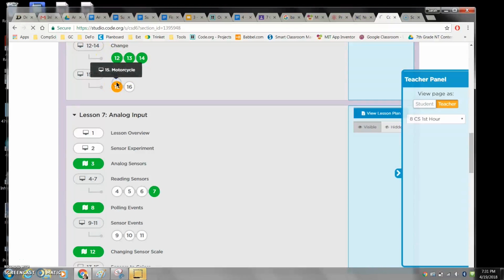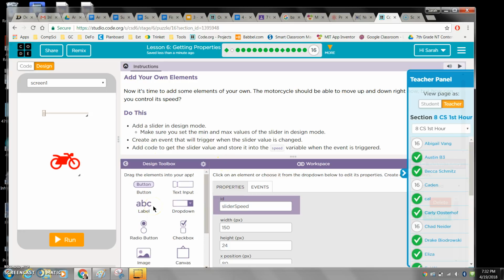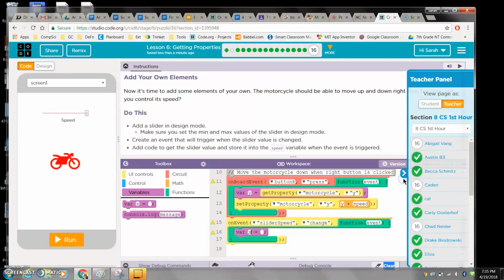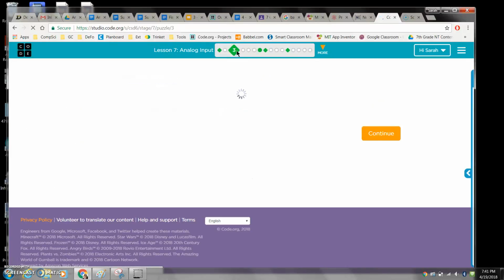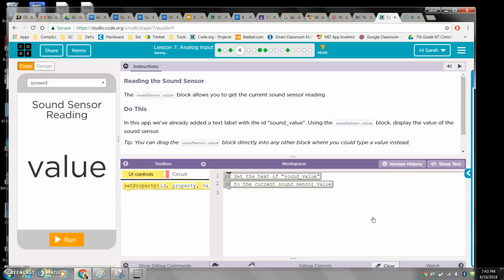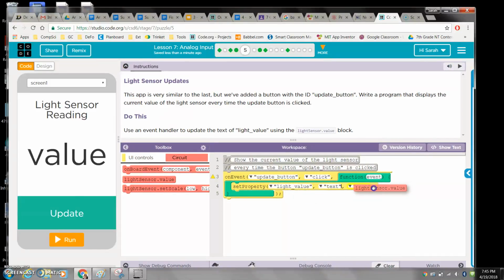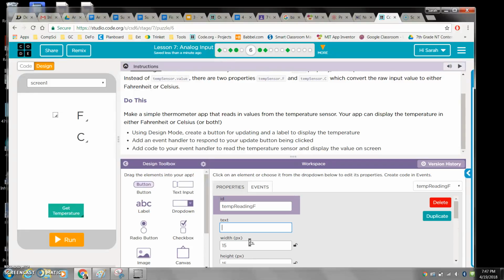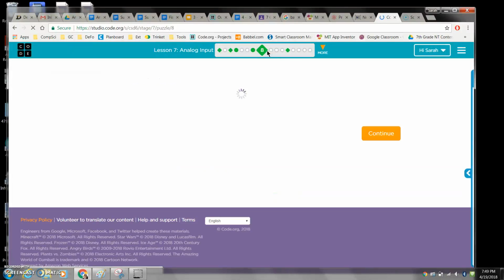8th Grade Friday 1st Hour